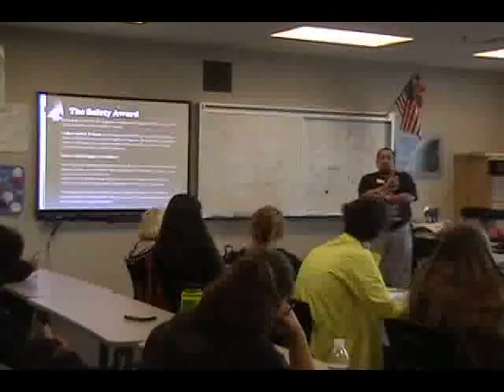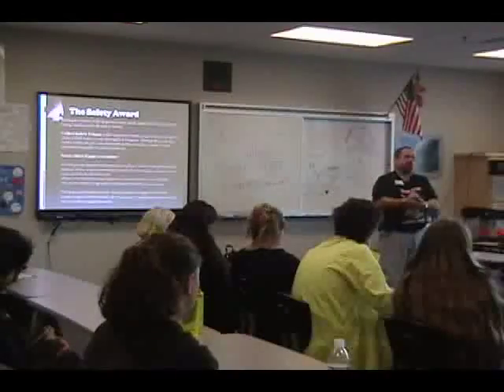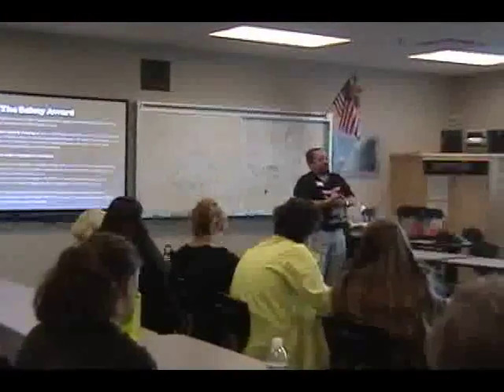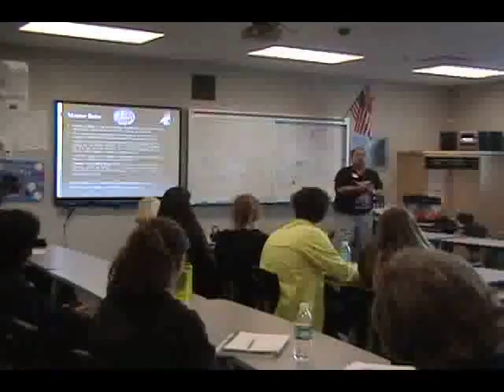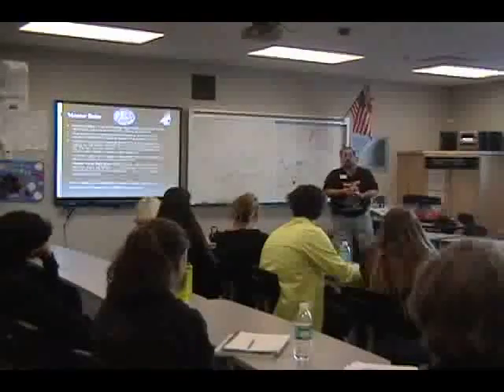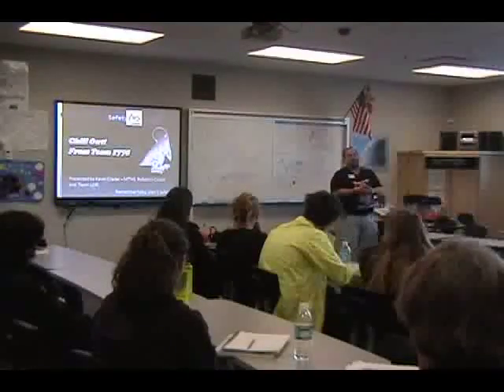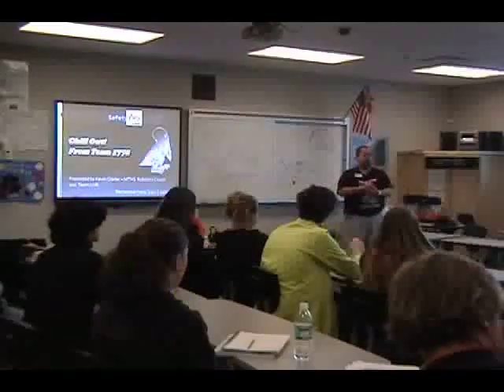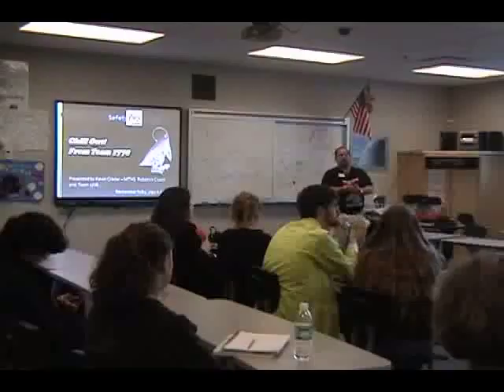FIRSTWA Pre-Season Workshops - Safety FIRST Part 3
Safety FIRST with Kevin Crader, Part 3/3
November 15th FRC Pre-Season Workshops at Interlake High School